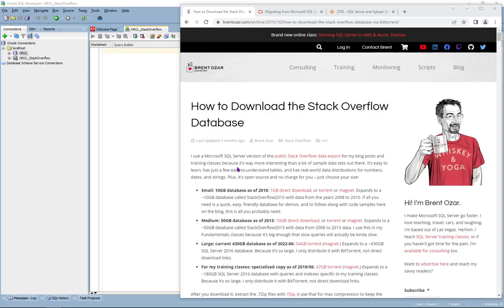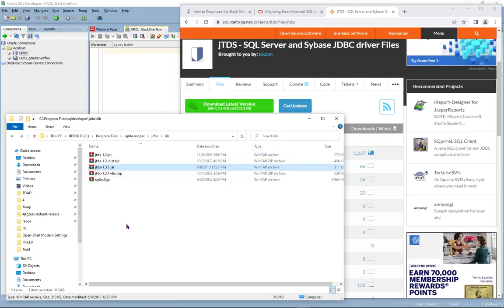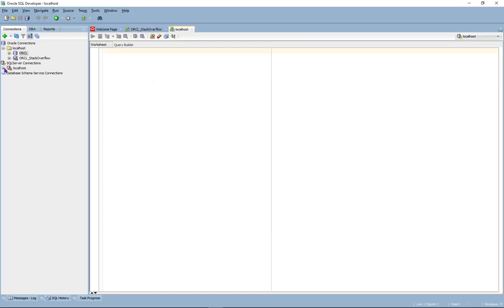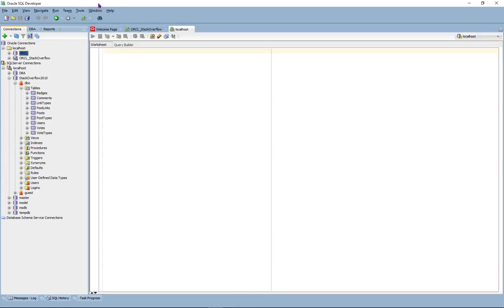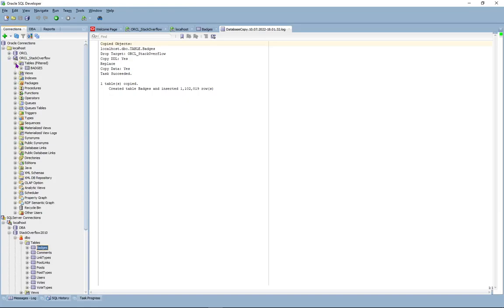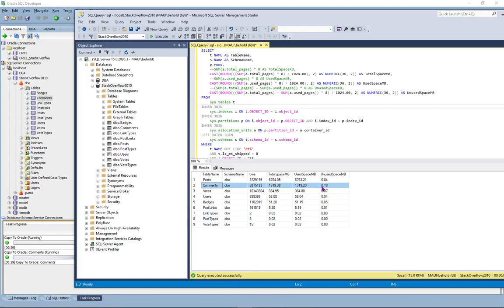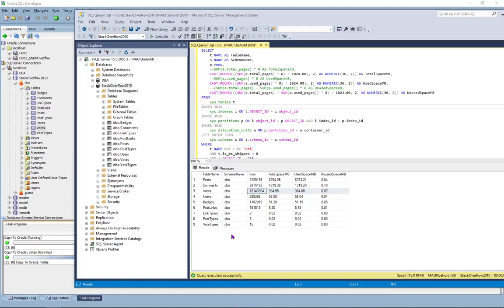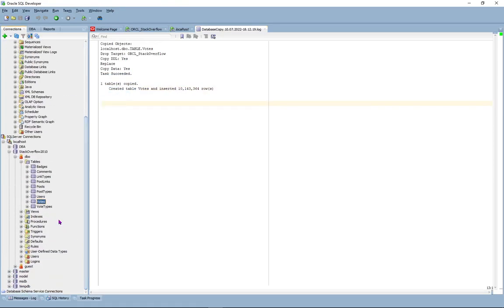How to migrate Stack Overflow SQL Server Database to Oracle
I need a large test database with real user data and millions of rows to do performance testing and performance tuning.  StackOverflow database is available for download for SQL Server. I am migrating the data over to Oracle  using the Oracle SQL Developer and jTDS driver.

Below are the links to the articles referenced in the video.

Hope you found this information useful.